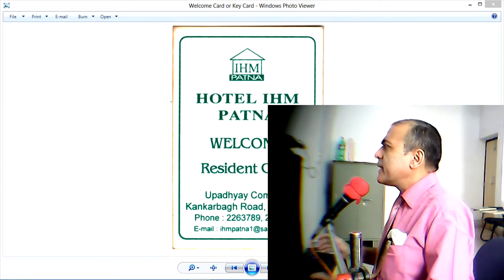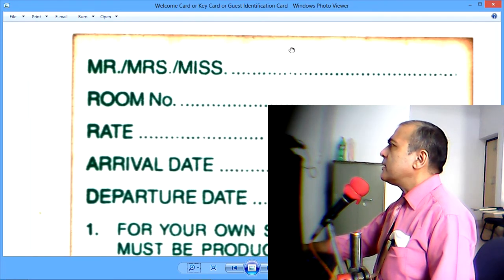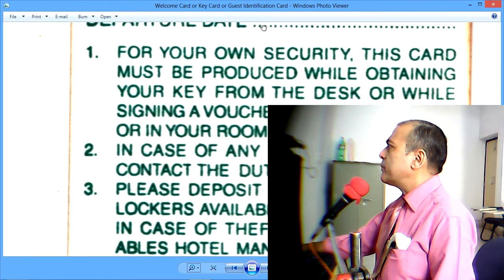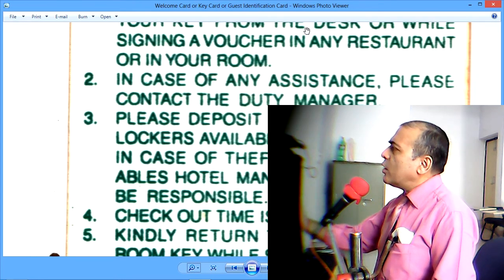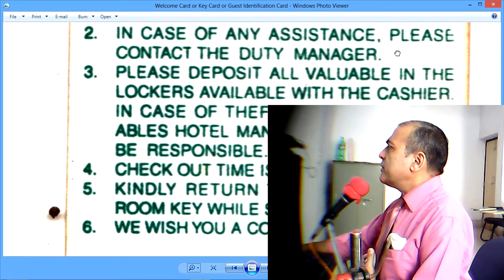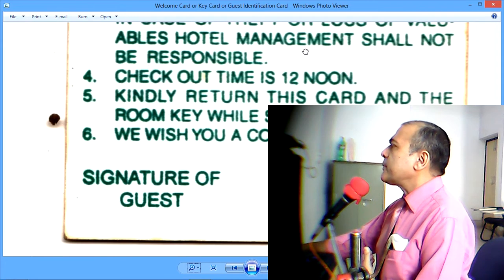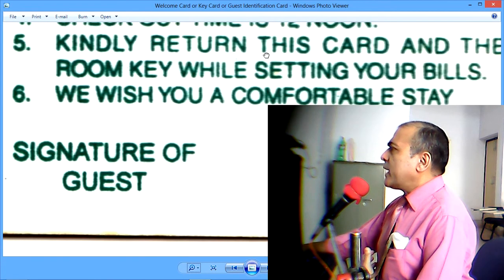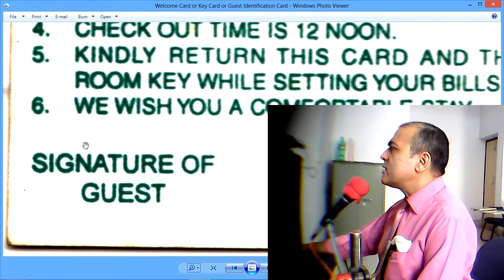Resident card/ Key card/ Guest identification card issued by hotels at check-in?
Hotel operations are huge and complex, running 24 by 7. This non stop operating results in a large number of transactions, both financial and non-financial. It is impossible for hotel staff to mentally remember all these transactions and process them. This makes it necessary to record all these transactions immediately. In this video, I discuss a document that serves as a proof of the resident status of a guest. These documents facilitate Hotel operations, and minimise risks for everyone concerned.